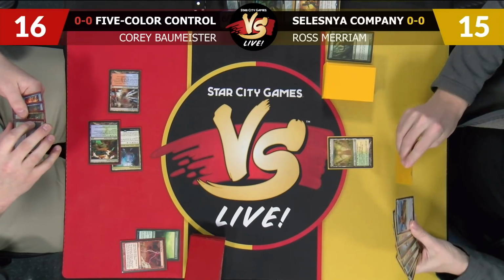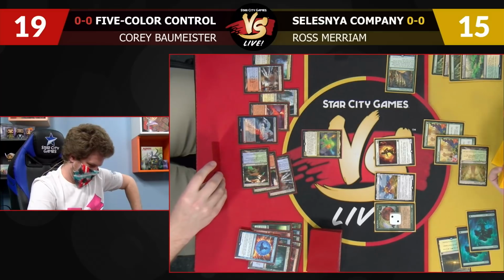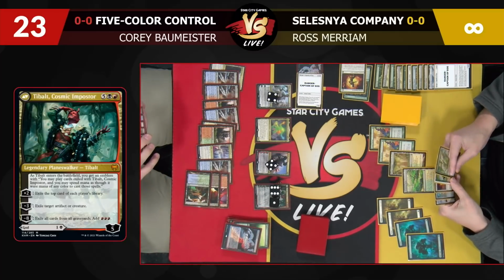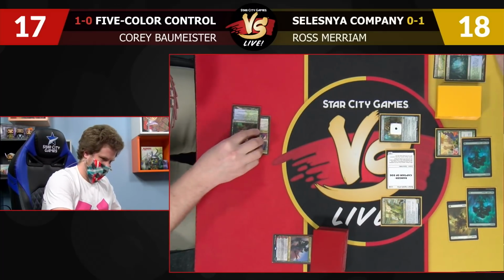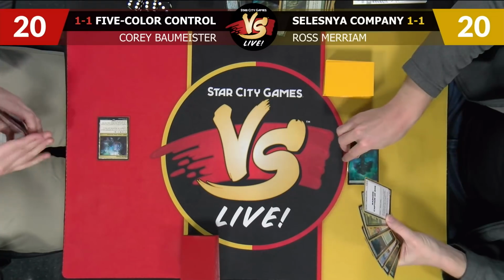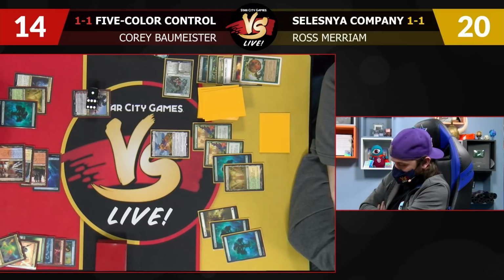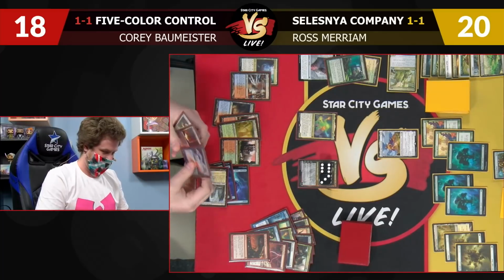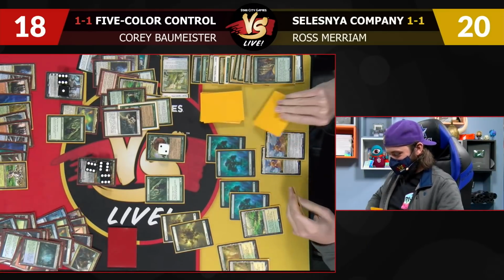VS Live! Modern Mayhem Round 3 | Magic: The Gathering Gameplay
On an all-new VS Live! Ross Merriam and Corey Baumeister dive into an Uro-free Modern in search of the format's next best deck!